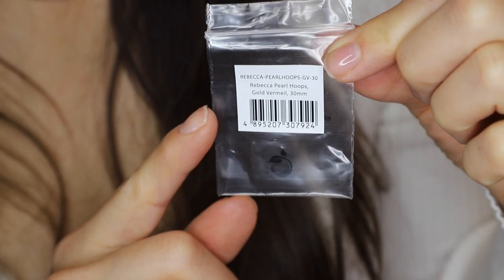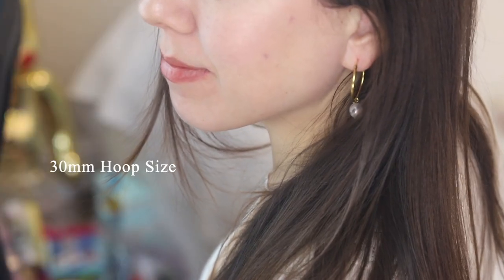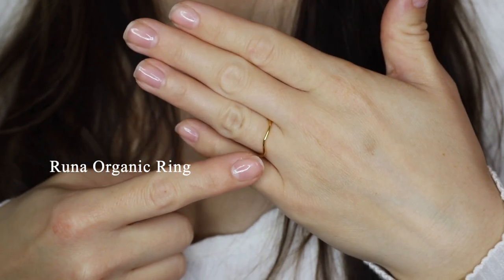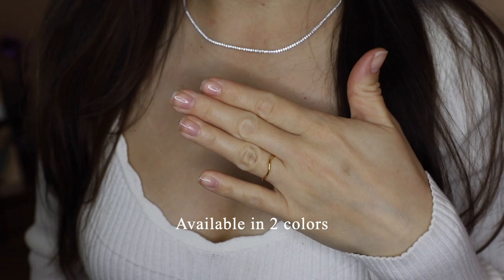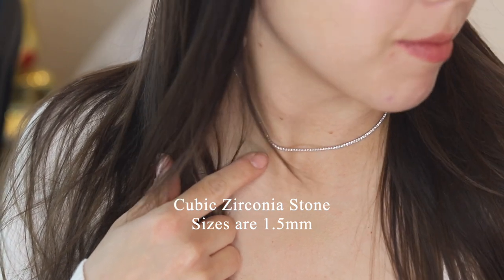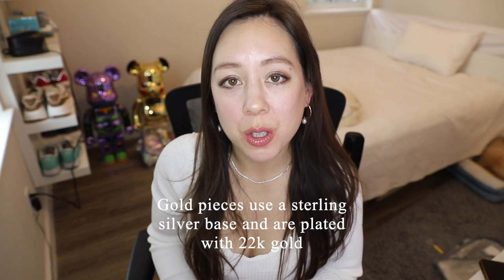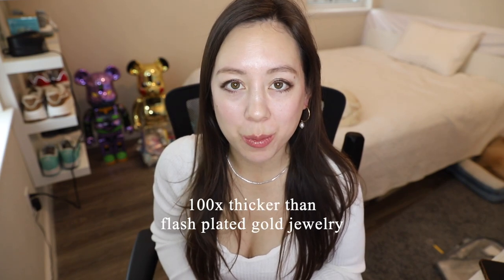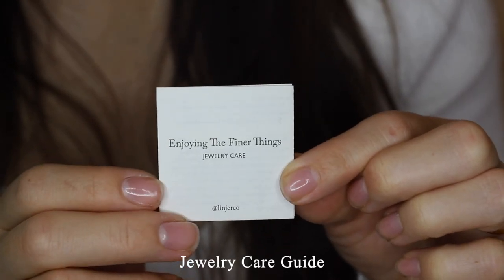Linjer Jewelry Review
Today’s video is a review from the jewelry brand Linjer - which is the Norwegian word for “lines”, in reference to their simple and minimal designs.  Their gold vermeil pieces use a sterling silver base and are plated with a thick layer of 22k gold.  Their plating is 2.5-3 microns thick, 5x thicker than typical gold plated jewelry and 100x thicker than flash plated jewelry!  Their pieces are simple, beautiful, and can easily be worn daily.

Linjer uses lab grown diamonds- guaranteed to be conflict free.